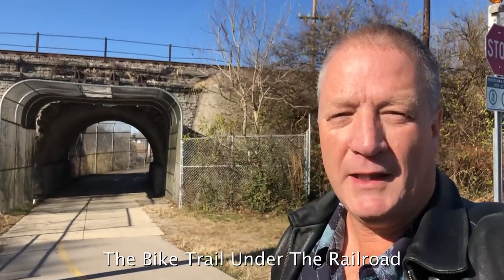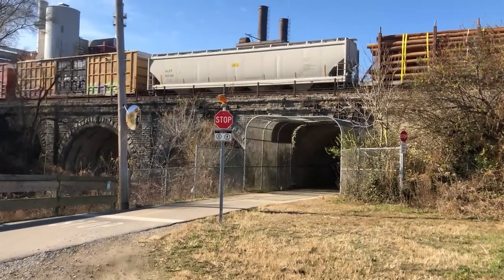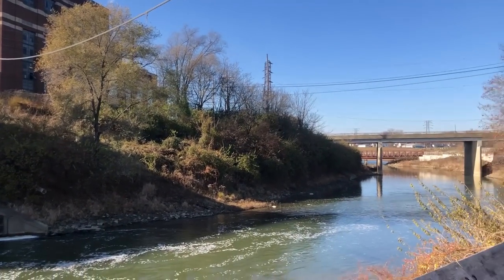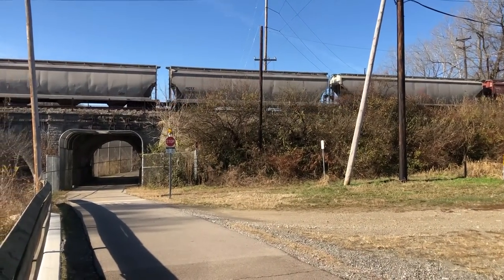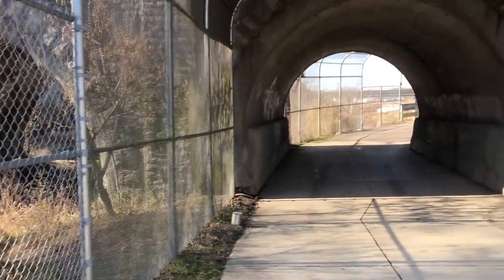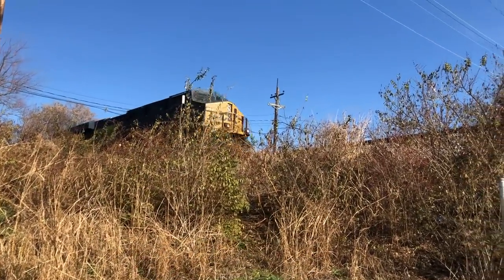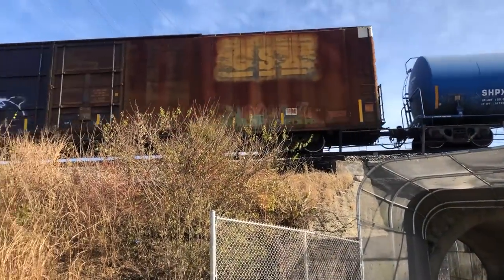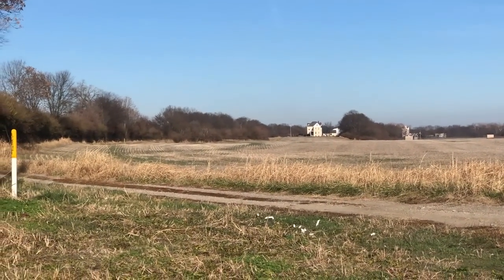Trains Cross Rock Viaduct At Power Plant, Dangerous Bike Trail Under Railroad Used As Roadway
Historic Rock Viaduct At Power Plant, CSX & Norfolk Southern Trains Passing Over Dangerous Bike Trail That Is Used As A Roadway.  Long trains in Hamilton Ohio on the old Baltimore And Ohio Railroad mainline.  This old railroad bridge crosses a creek and a bike trail.  The bike trail under the railroad is unusual because it is used by automobiles also.  Bicyclist's are supposed to dismount their bikes and walk them under the railroad overpass on the narrow western portion of the trail.  Notice the lines, signs and flashing lights in the video.  None of the bicyclist's that I saw observe the signs.  Lol.  I don't know if I would either though.
  We see CSX and Norfolk Southern trains in the video.  This is shared trackage.  The Norfolk Southern trains come off the New Castle Sub and travel on CSX for a short distance before routing off the line just a few miles south of this video location.
Does anyone have any information on this old rock viaduct?  I couldn't find anything about it.  Would you walk your bike through there or just stay on it and ride like everyone else?
    Filmed in 1080p with 60fps on November 26,  2022AD